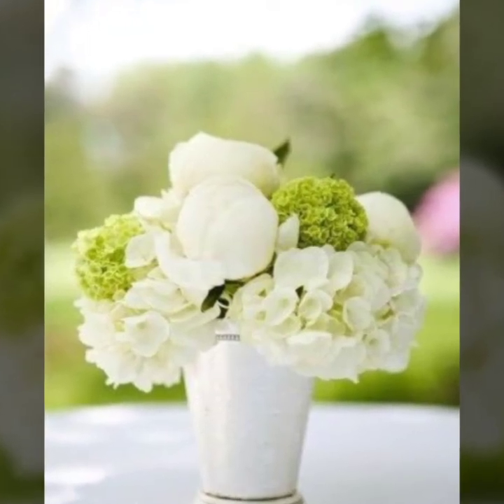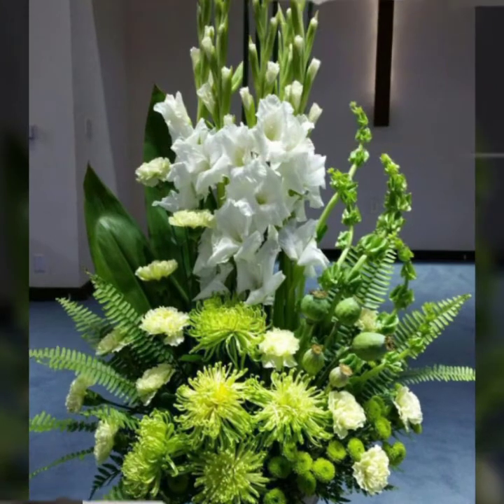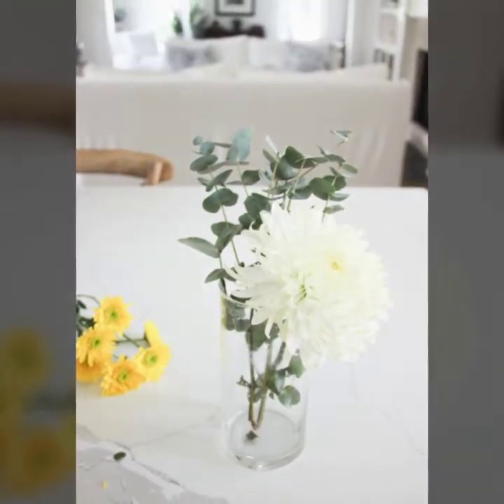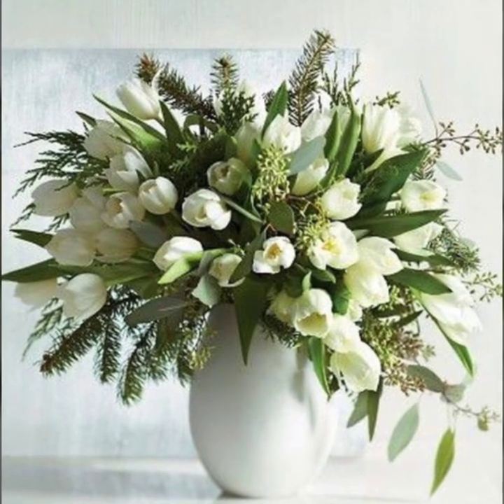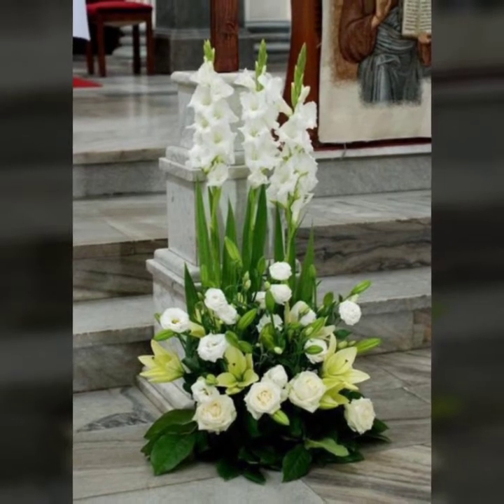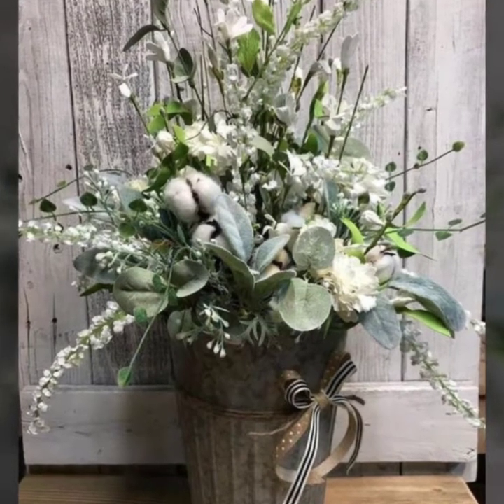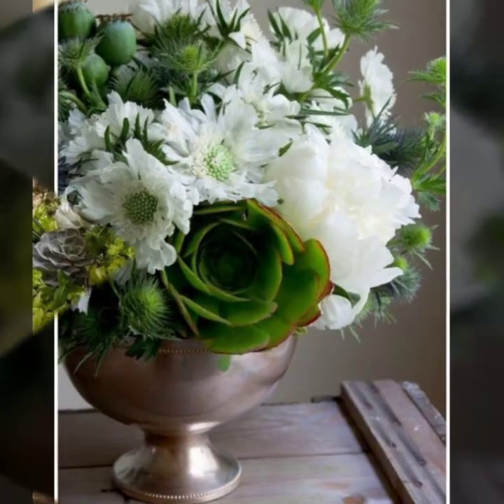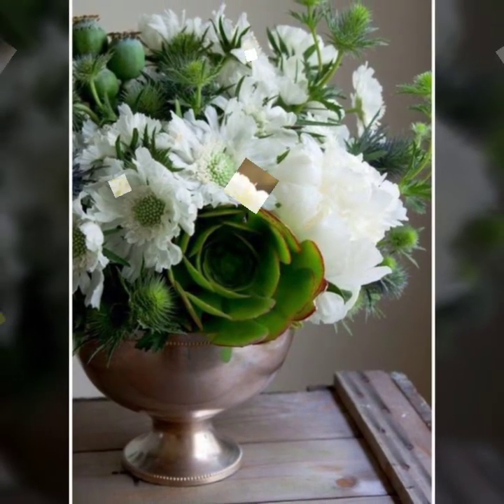Beautiful 100 White Fresh Flower Arrangment Ideas For Weddings